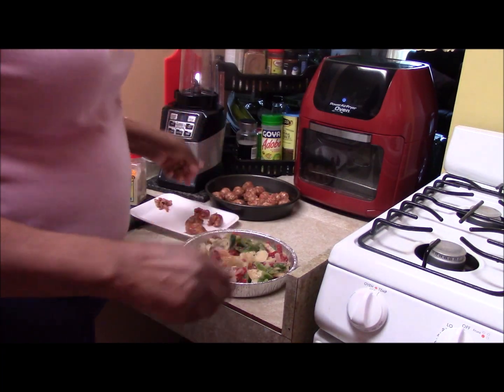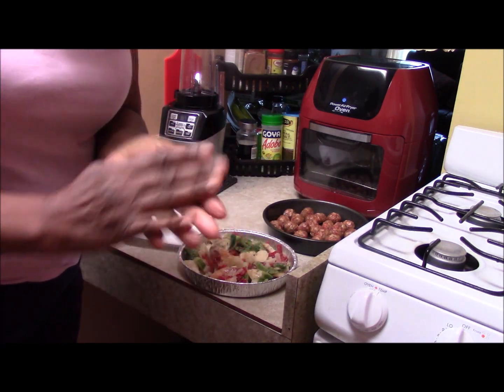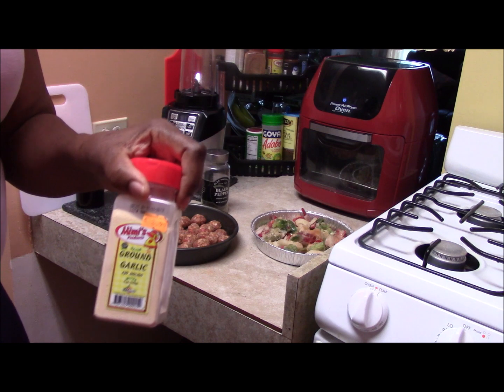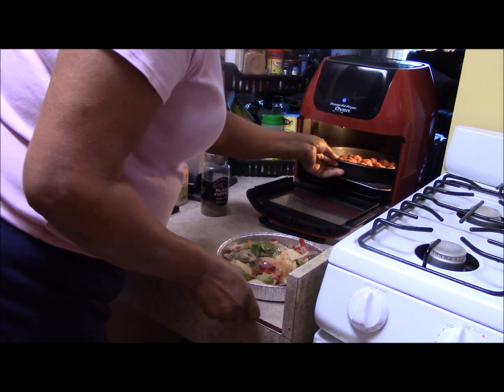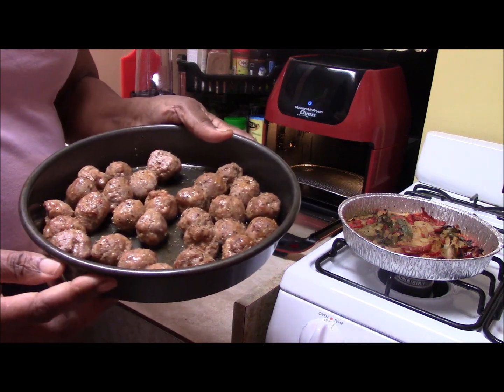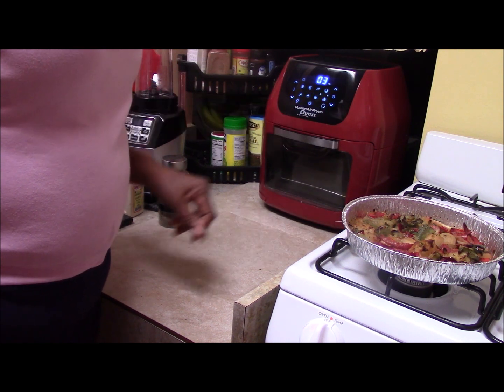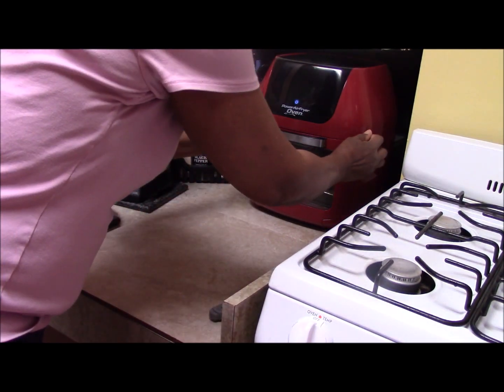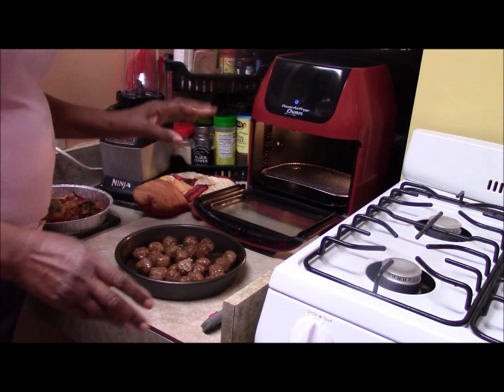Spicy Sausage Meatballs & Peppers | Power AirFryer Oven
Thank you all for all of your support. It is a Complete Honor to serve you all.

To help me through the tough times of depression and abuse. Sometimes not being able to support myself with food as a retire senior citizen. I still want to cooking and provide content for my YouTube audience. YouTube : Grandma Ray Don't Play

Support Me Link Is Below